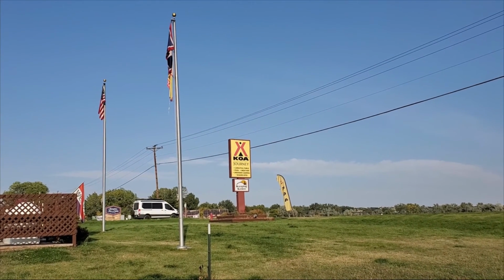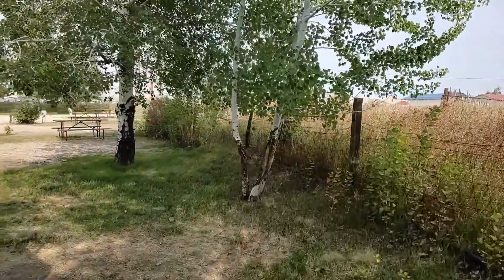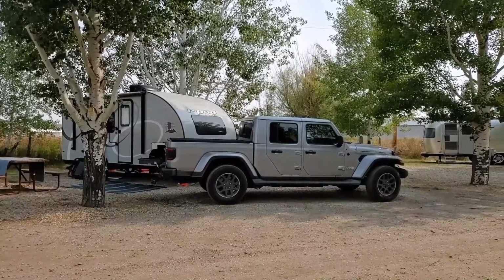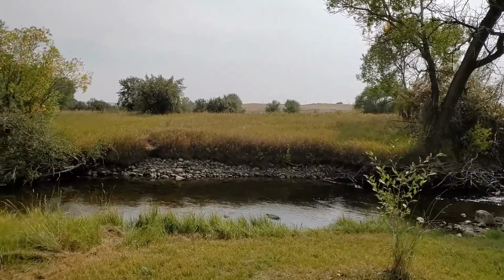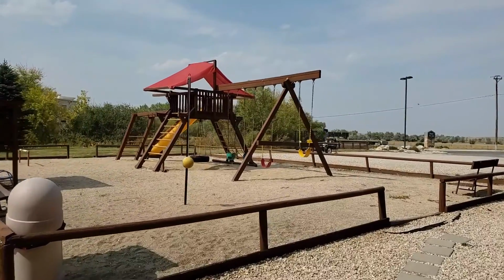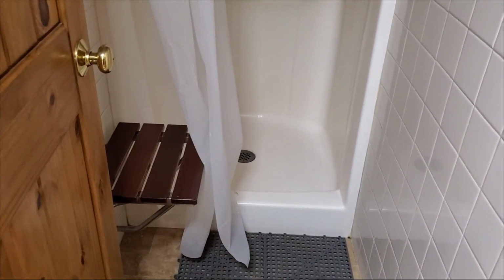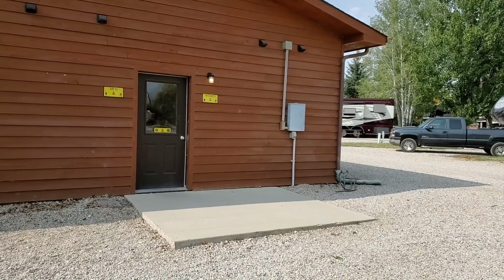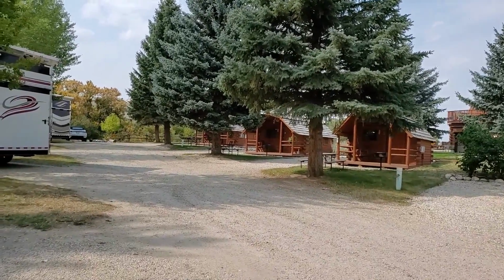RV Camping at Buffalo KOA Journey | Buffalo, Wyoming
We stayed two nights are the Buffalo, Wyoming KOA Journey. This KOA is on a creek, so you can sit and listen to the water run by or even fly fish. It's located just a few miles off the highway for easy-on/easy-off. Buffalo, WY also has good local bars and restaurants, is near hiking, and is close to gas and stores. This park is a good place to stop for a rest. It was also really well maintained and clean.

Check in: 9/21/2020
Check out: 9/23/2020

For more on full-time travel trailer/RV Living stories, tips, tricks,

Video Gear:
Phone: Samsung Galaxy S10+
Gimbal: DJI Osmo Mobile 3 Combo
Point & Shoot: Panasonic Lumix DC-ZS80
Drone: DJI Mavic Mini
Time Lapse: Go Pro Hero 5